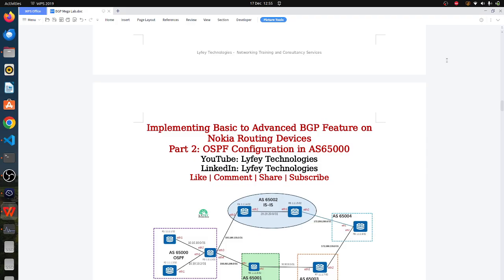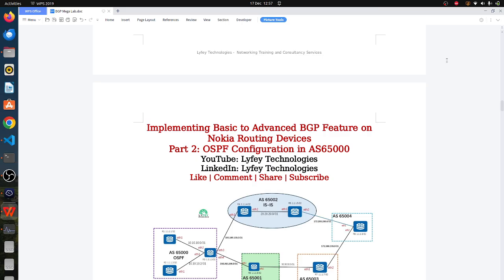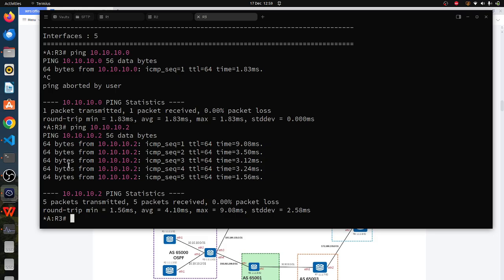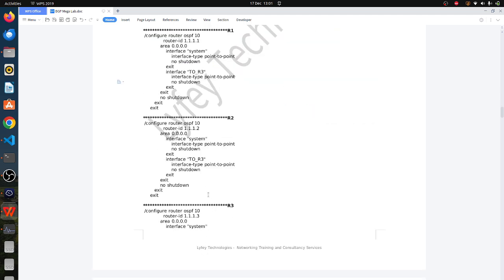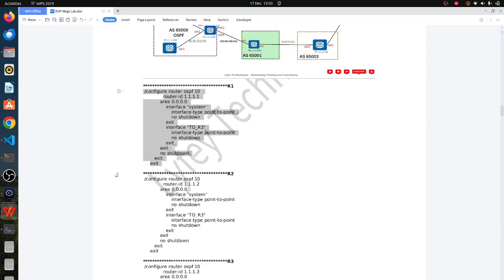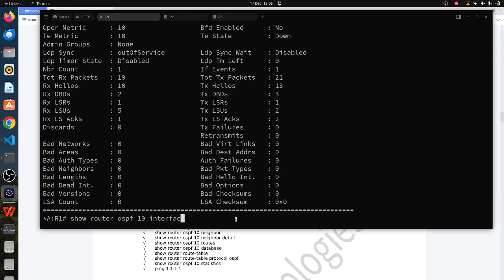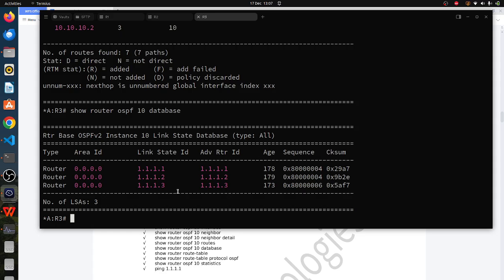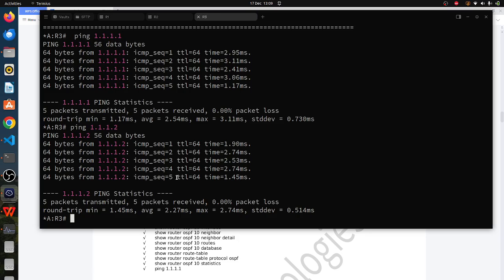Implementing Basic to Advanced BGP Feature on Nokia Routers - Part 2: OSPF Configuration in AS65000